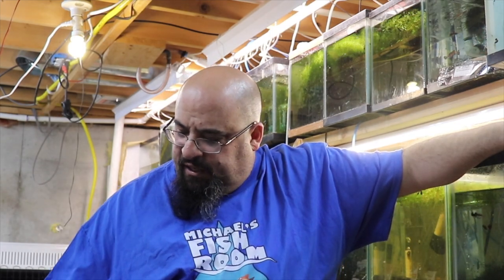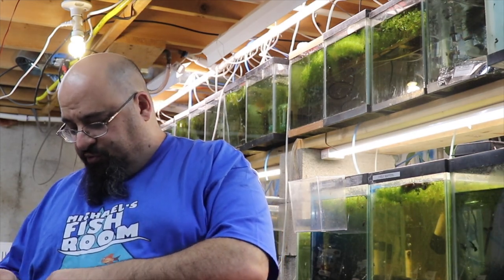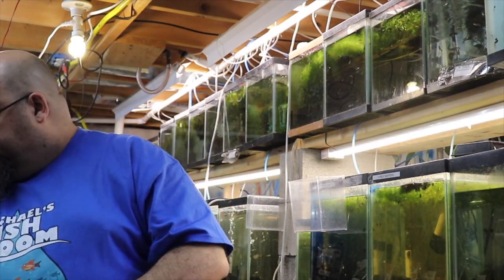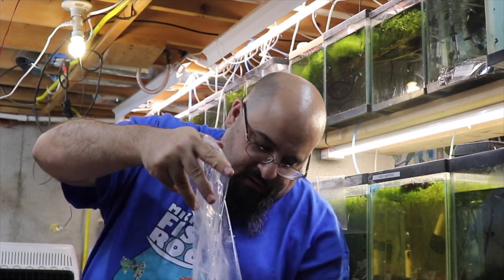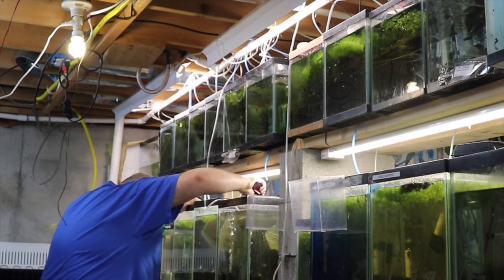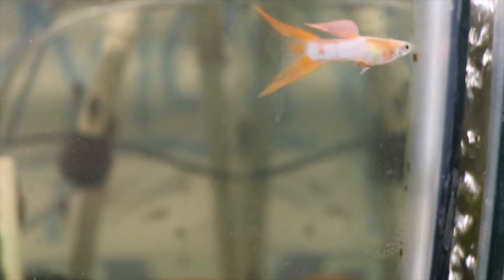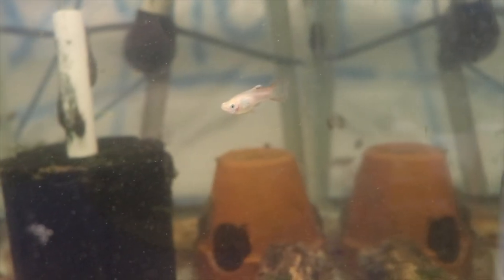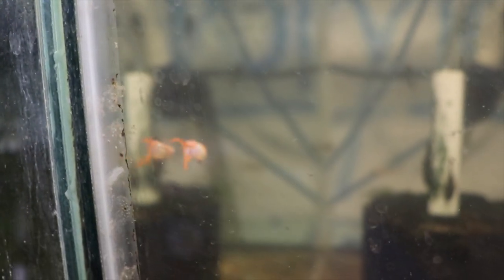THEY ARE AMAZING! BEAUTIFUL GUPPY FISH UNBOXING!!!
I got some Japanese Blue Guppies from the local fish store tour I did over the weekend, Natural Pet. Check out how these beautiful Japanese Blue Guppy Fish look in my tank!

Seachem Prime

Seachem Safe

Prazi Pro

Ich X